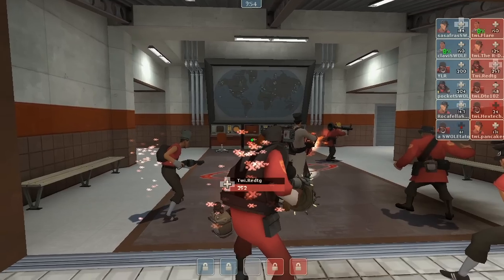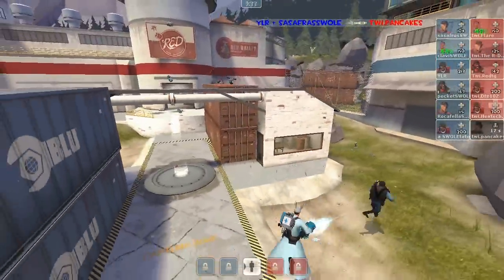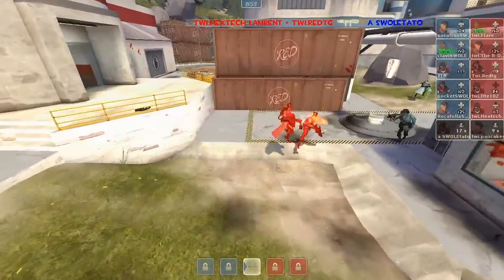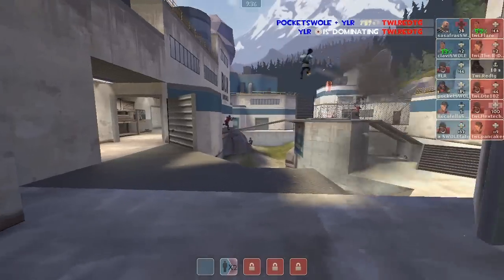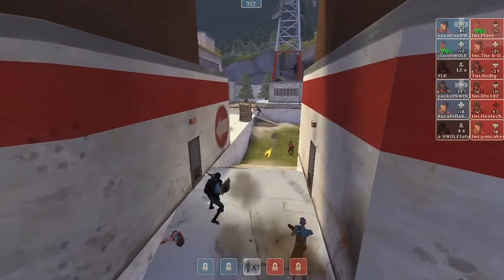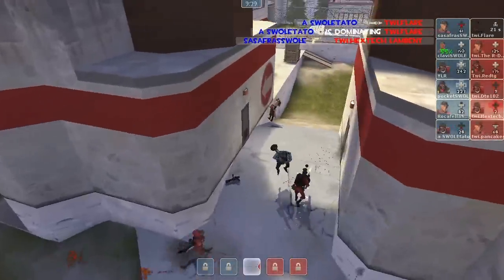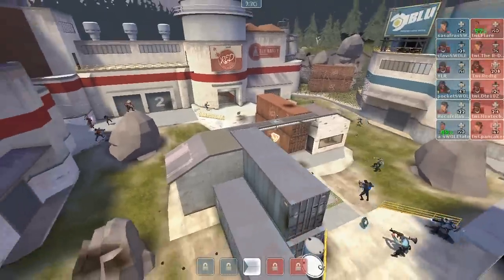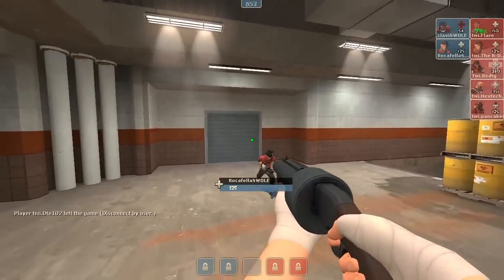UGC 6s Steel- Swole Patrole vs Team Wicked Instinct- Process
Two UGC 6s teams go at it on Process, a fun 5 cp map that features distant mountains! Swole Patrol and Team Wicked Instinct were both 1-0 coming into this match. And YES, UGC does have 6s!